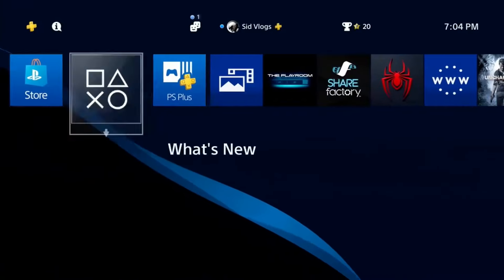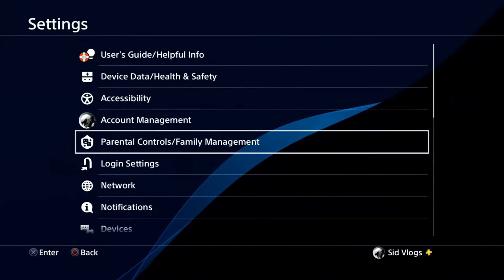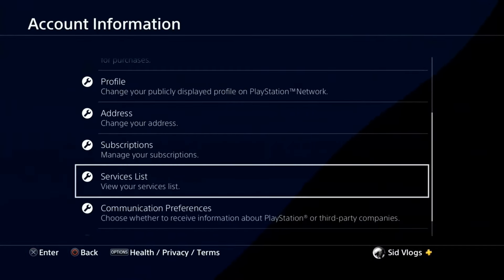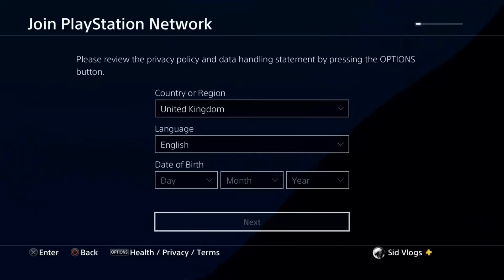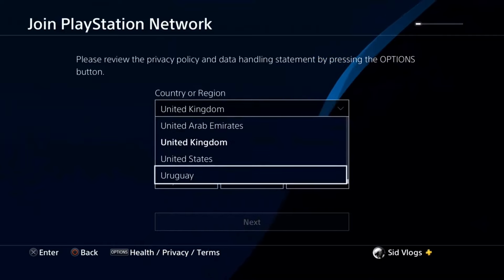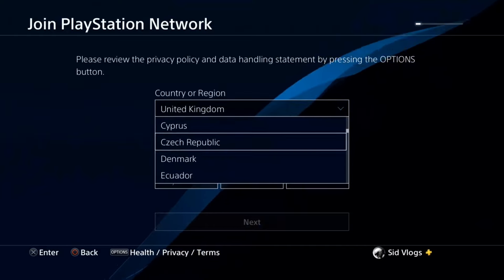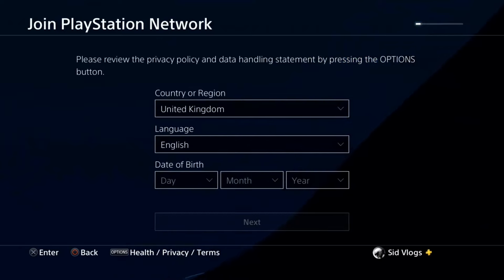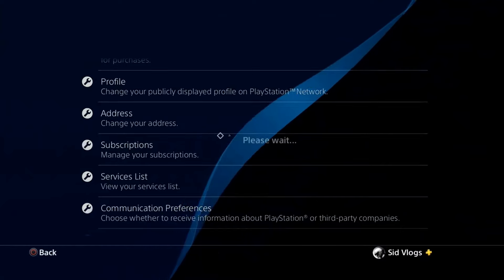How To Change Region & Country On PS4 PlayStation New 2023